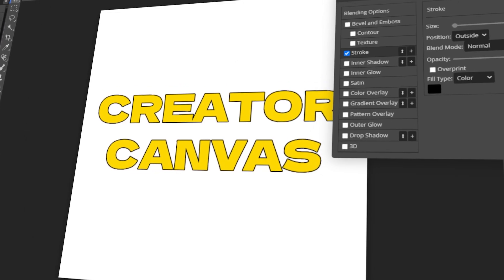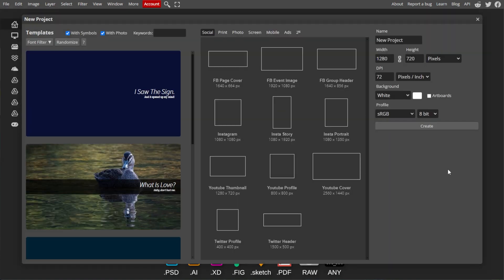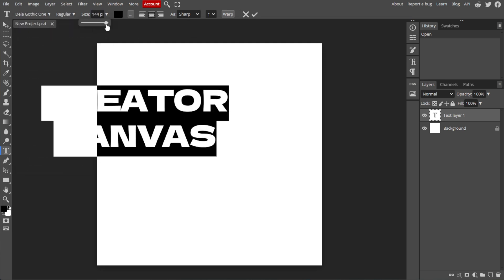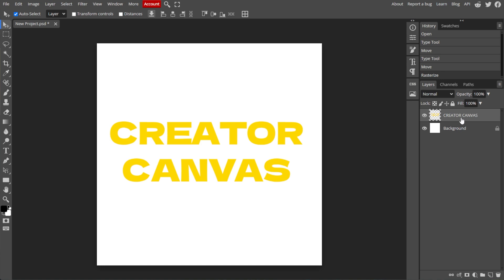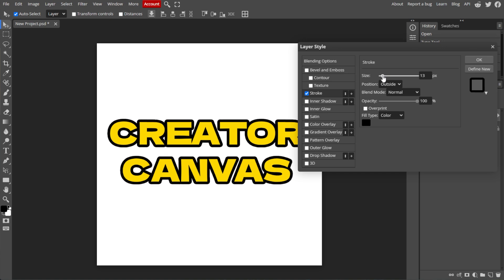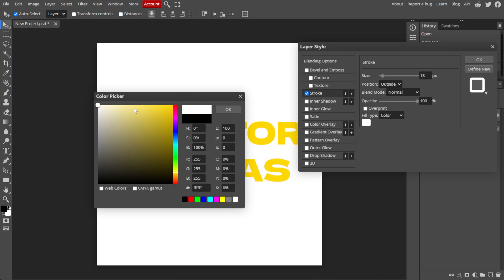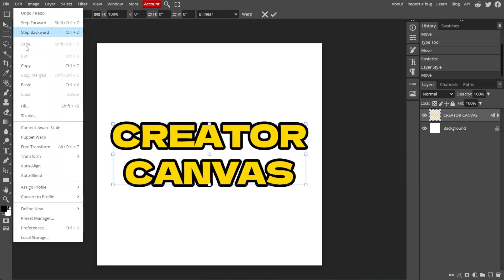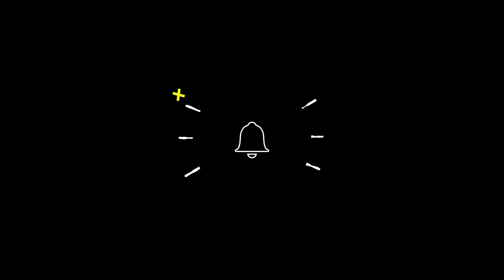How to OUTLINE TEXT in PHOTOPEA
Discover how to outline text in Photopea with this straightforward tutorial. Learn how to add and customize text outlines to enhance the visibility and style of your text elements, making your designs stand out.